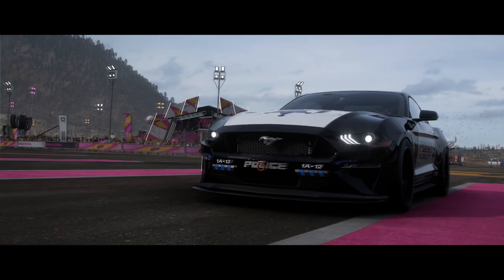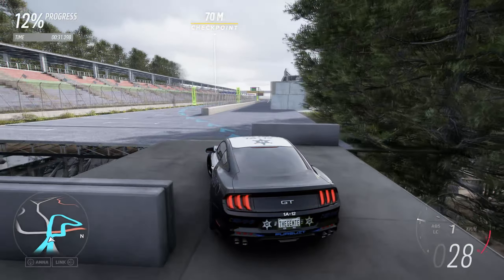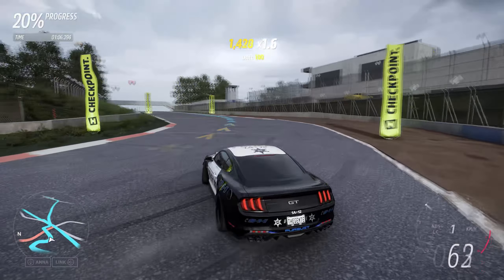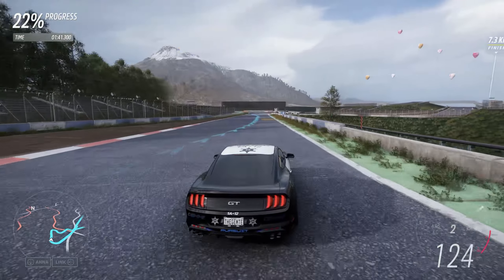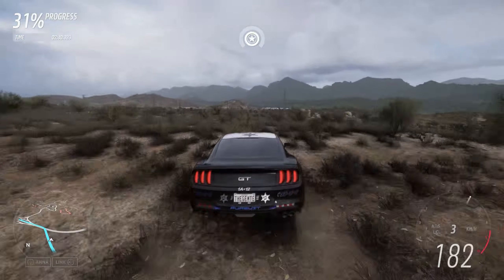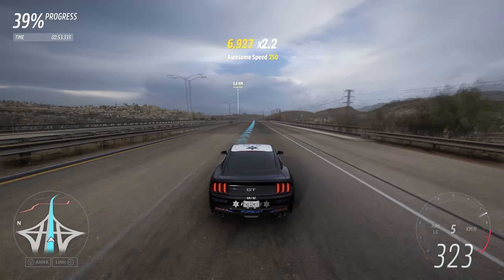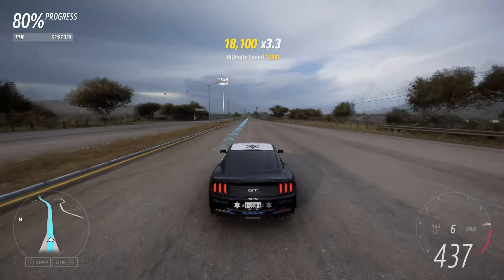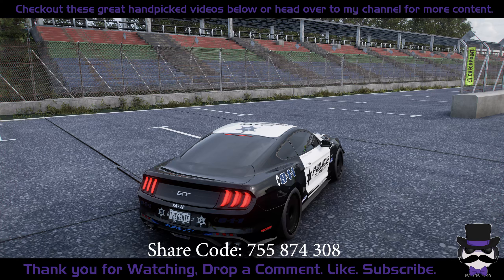HDC: OKAYAMA INT. CIRCUIT- EVENT LAB - CHRISRUGGIERO76- Forza Horizon 5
📷 SmokeScreenCentral

X: @Screen_Central